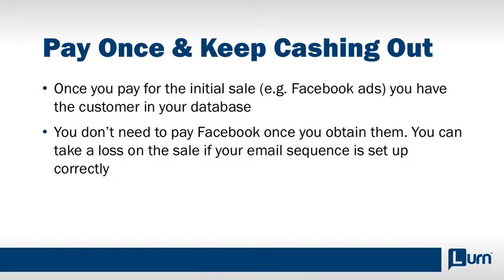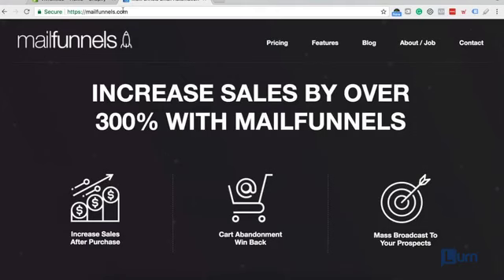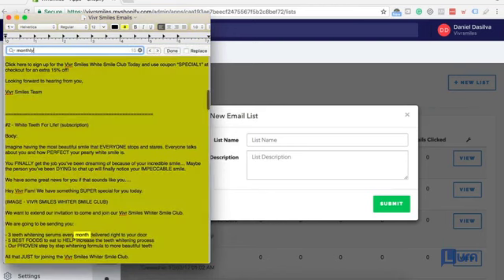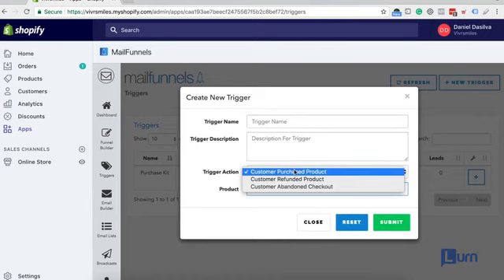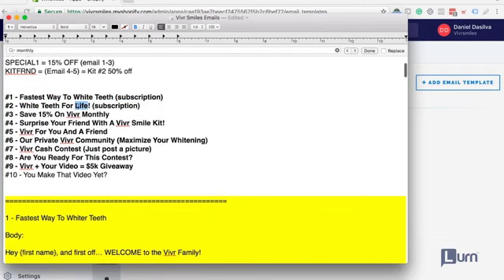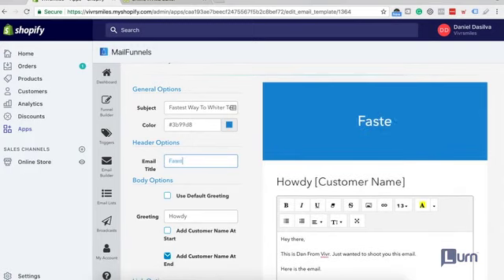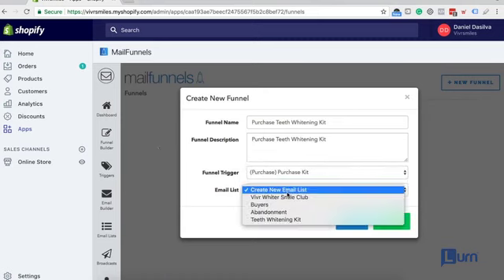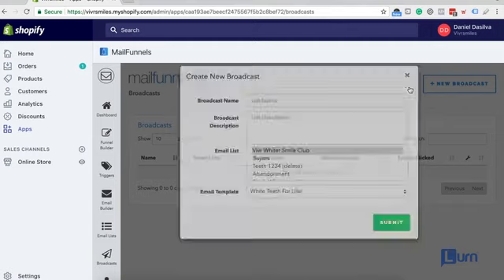eCom Millionaire 101 Video 5